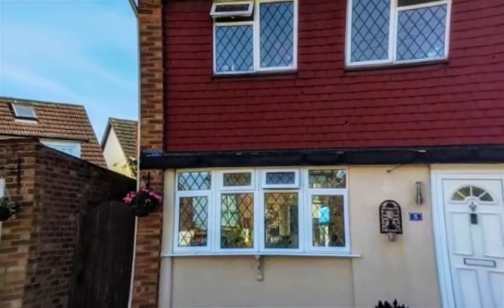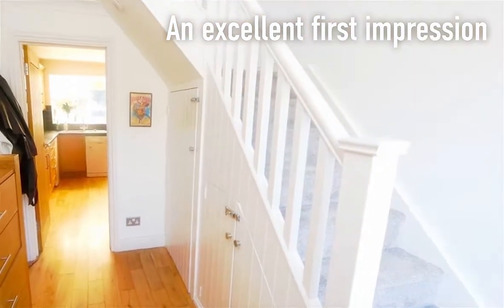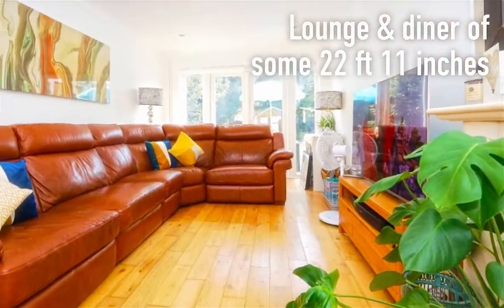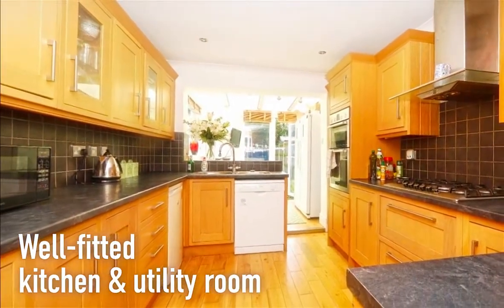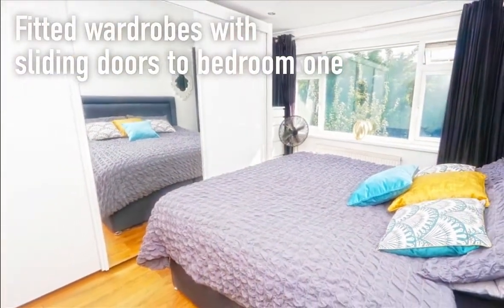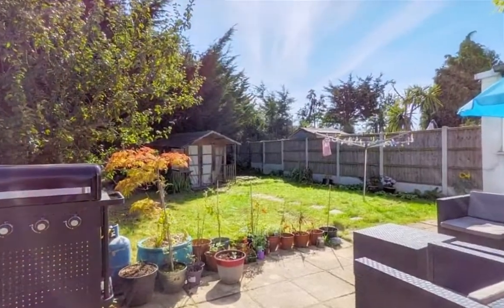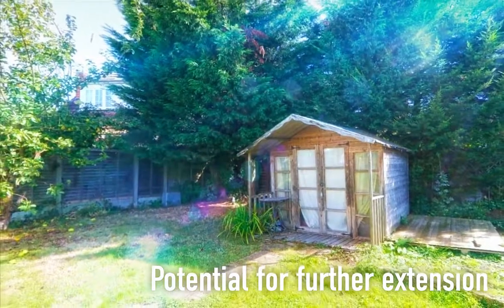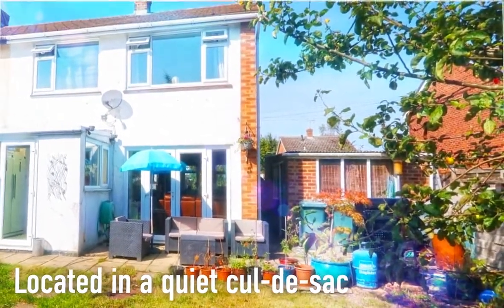Highview Road, Thundersley, Essex, SS7